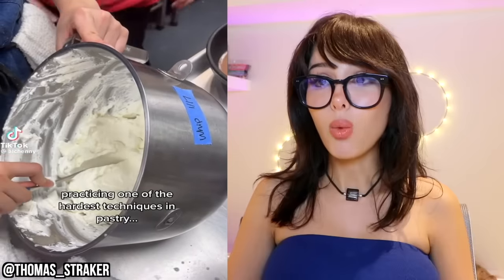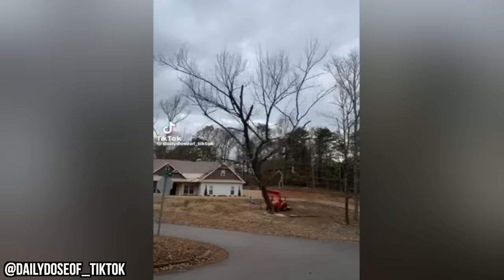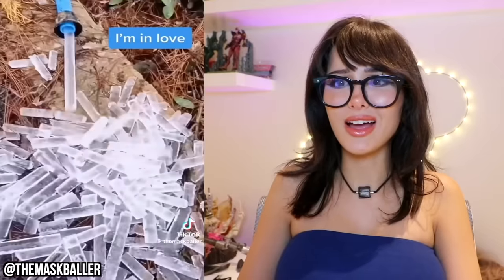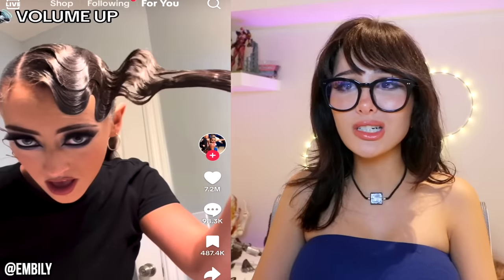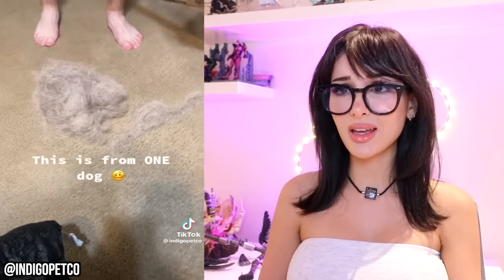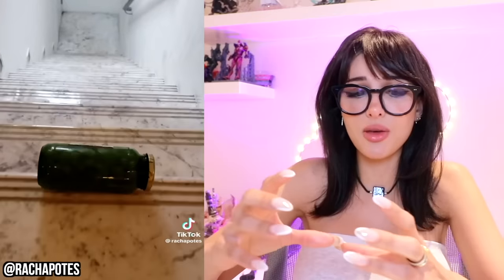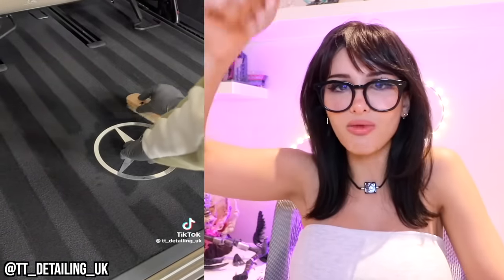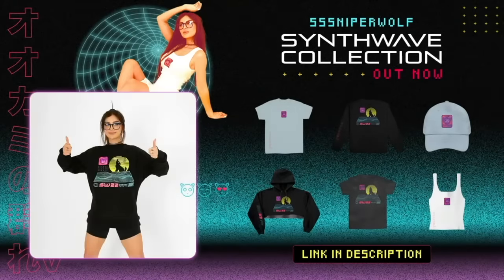TikToks That Are Oddly Satisfying